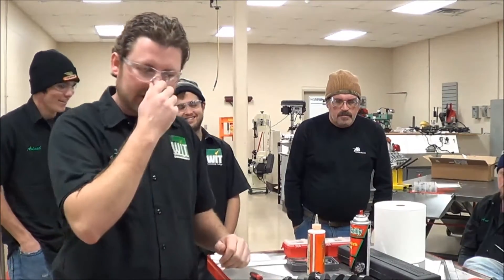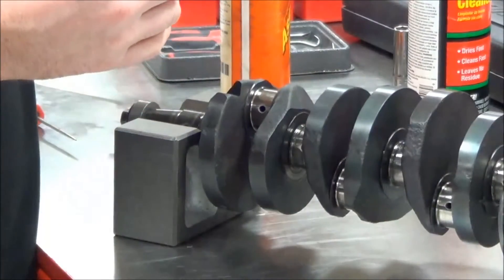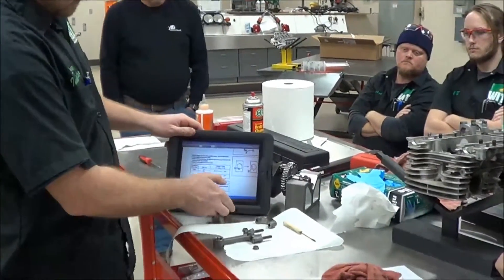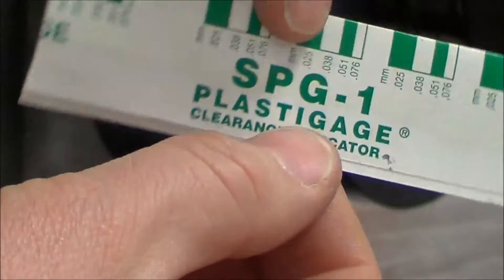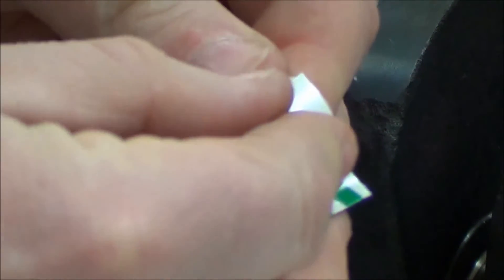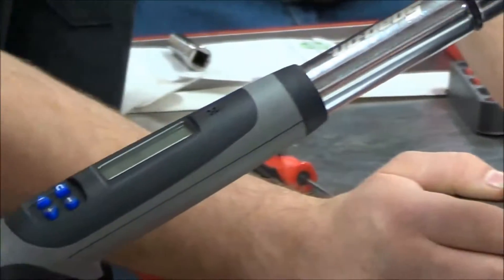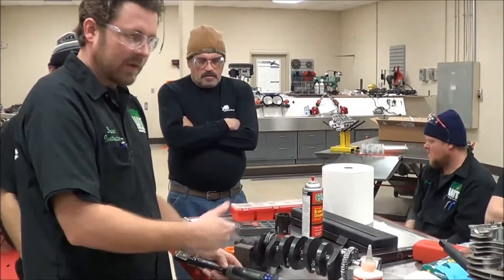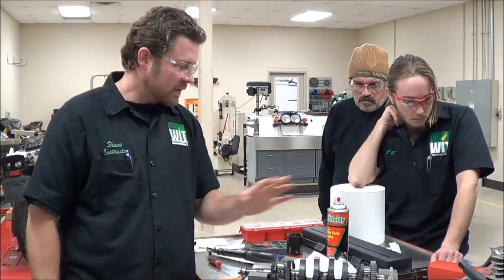How to use Plastigage to measure journal clearance on a Ninja ZX GSXR Vrod R1 R6